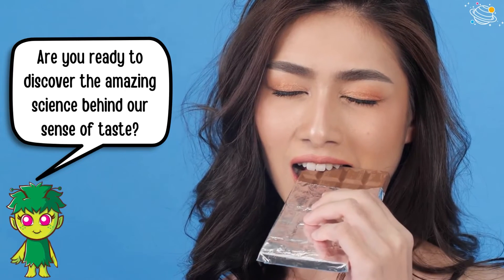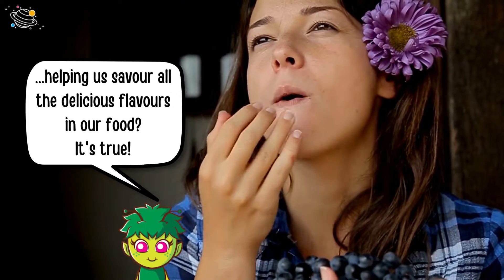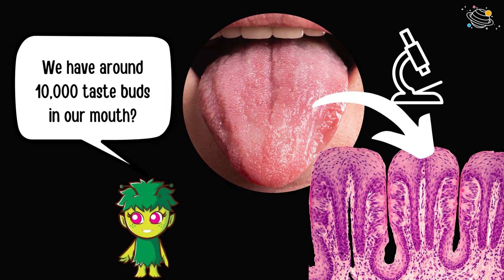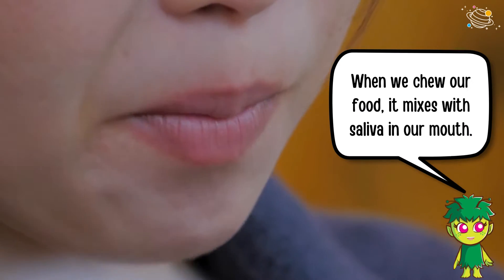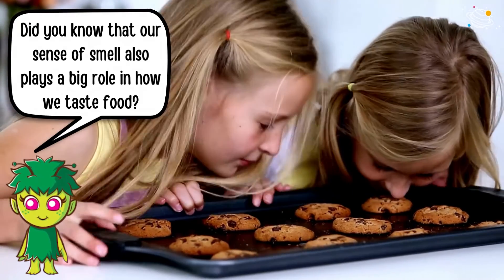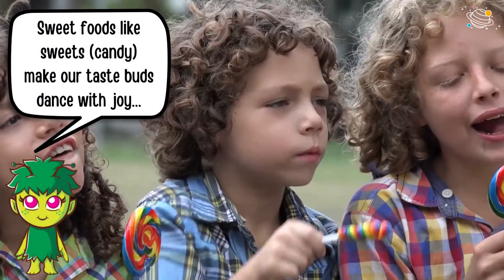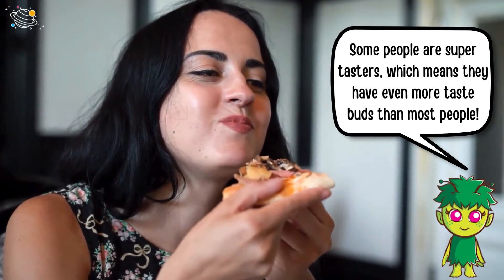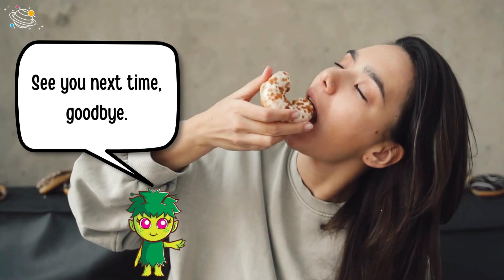The Science of Taste | KS2 Science | STEM and Beyond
Do you like learning about the human body? Let's look at the mouth and tongue and how we taste! In this video, we will find out more about our mouth, tongue and the sense of taste. In this STEM and Beyond video, you will learn some new vocabulary and some interesting facts about the human tongue and taste. Are you ready? Let's go!

✨ Mouth
✨ Taste
✨ Taste buds
✨ Flavours
✨ Tongue
✨ Taste sensors
✨ Sweet
✨ Sour
✨ Salty
✨ Bitter
✨ Saliva
✨ Chew

⏲️TIMECODES⏲️
0:00 – Intro
0:22 – Let's explore our taste buds
1:25 – What happens when we take a bite of food?
1:57 – Sense of smell and tasting food
2:12 – The taste sensations
3:17 – See you next time